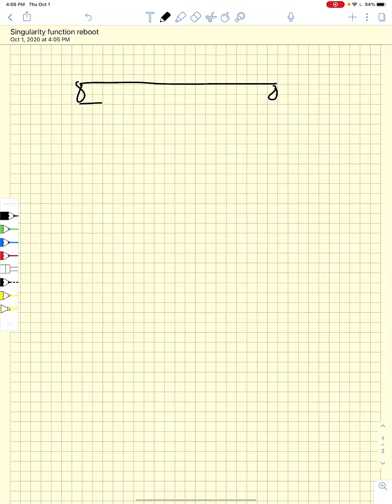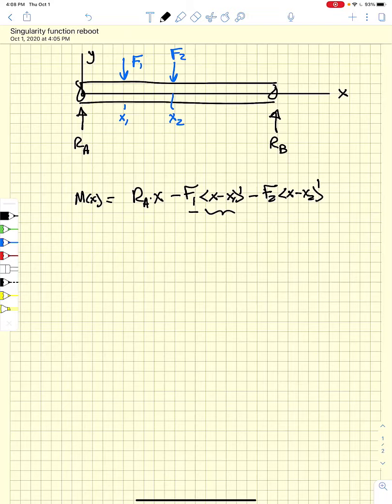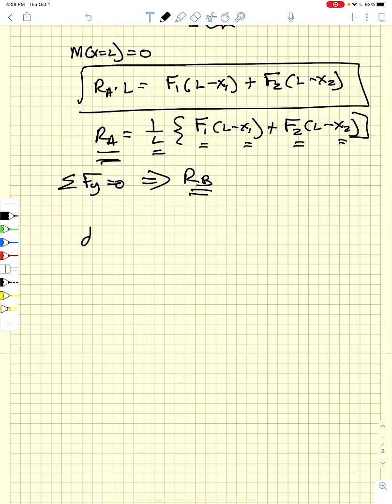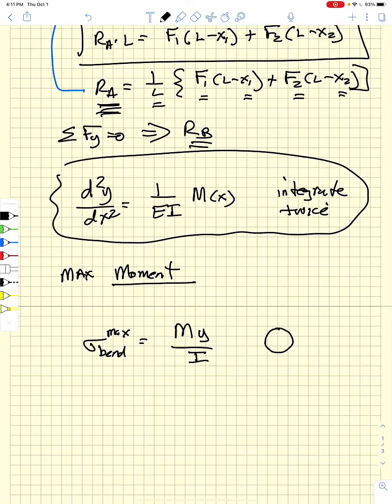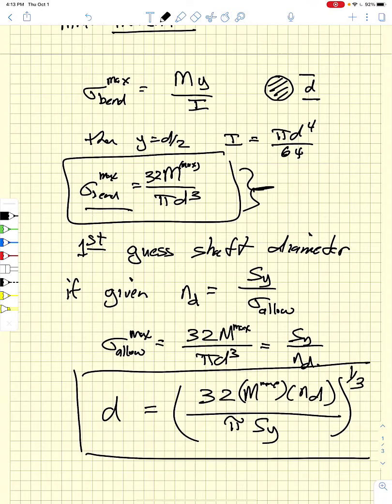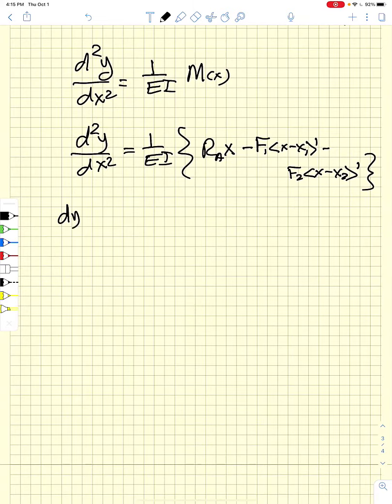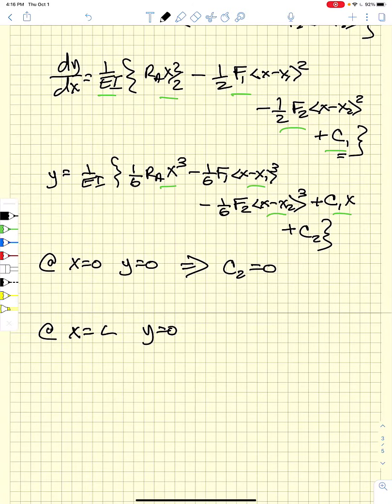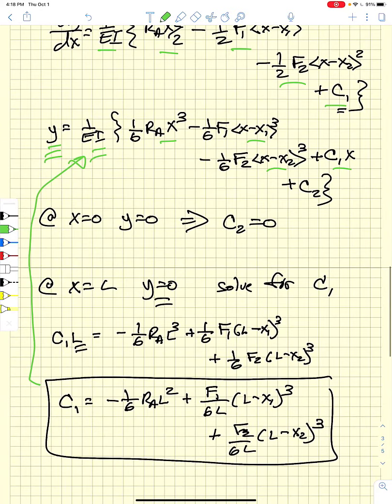help understanding the singularity equations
This video goes through writing the moment singularity equation for simply supported circular shaft.  I show how to use the yield strength and design factor to choose a target shaft diameter, then how to integrate to obtain the deflection equation and how to solve for the integration constants to allow plotting in Excel.